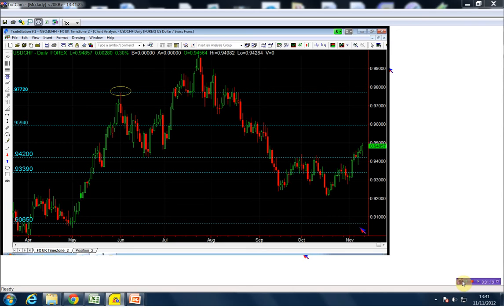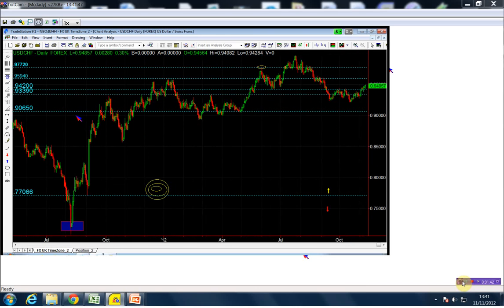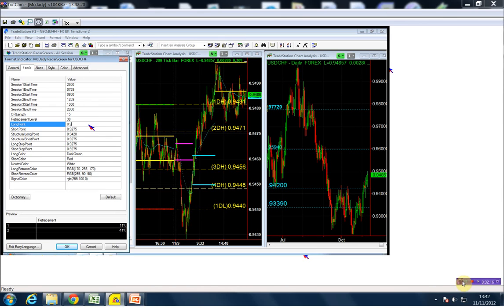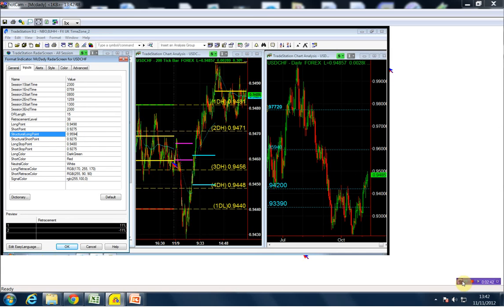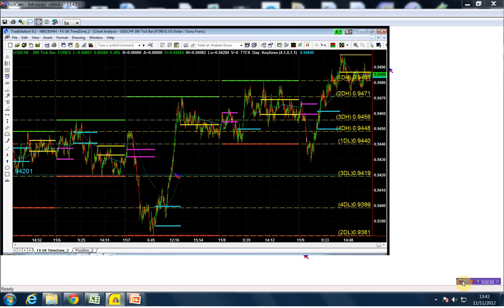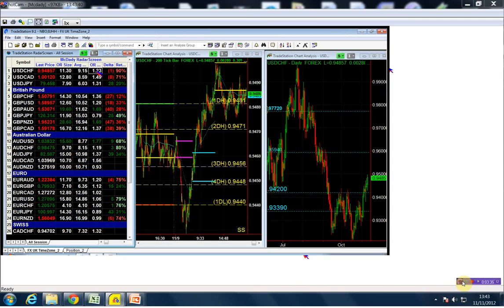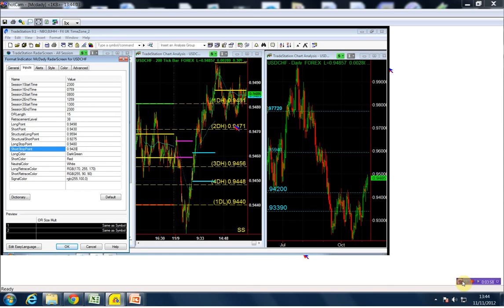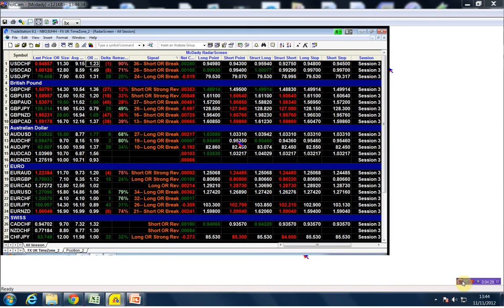Mike Baghdady - Free Forex Trading Videos - Learn To Trade Forex USDCHF_11_11_12.flv